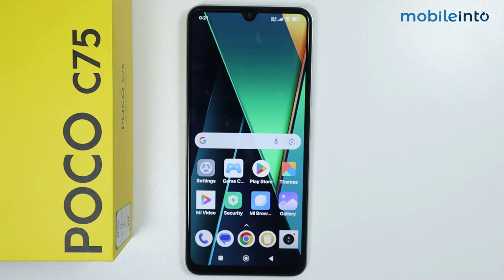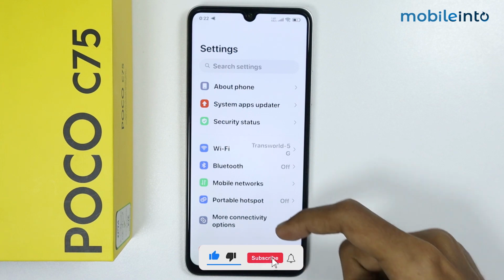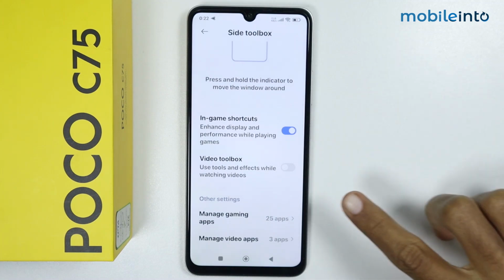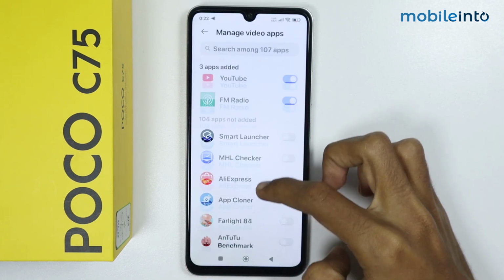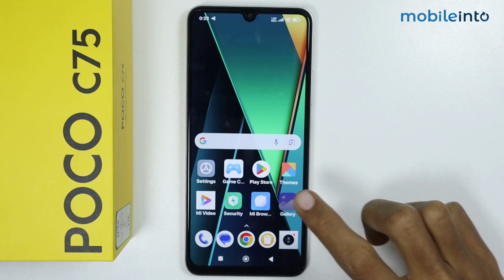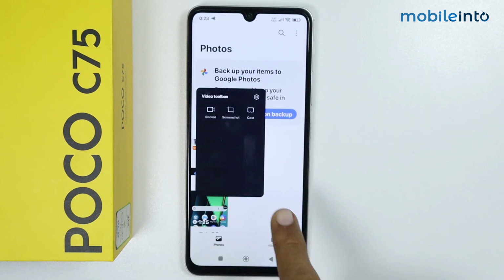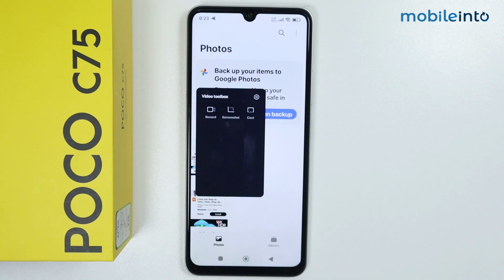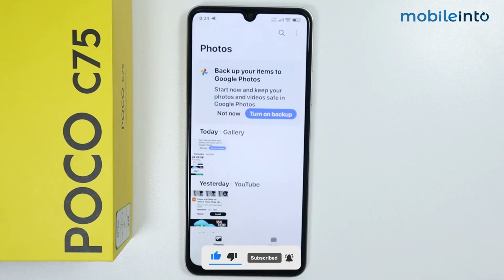Enable Video Tool Box in Any Poco Phone - Setup Video Tool Box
How to enable video toolbox in Poco phone. To turn on video toolbox or setup video toolbox in Poco phone, follow these steps.